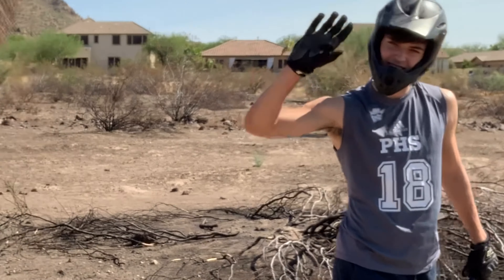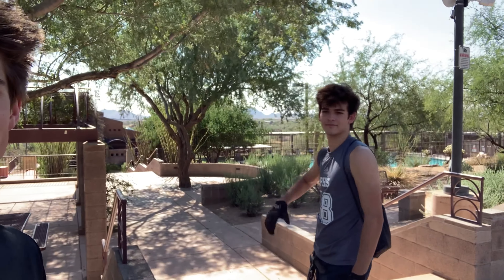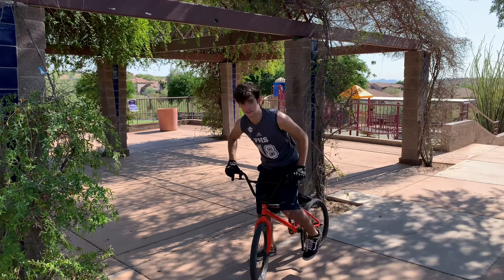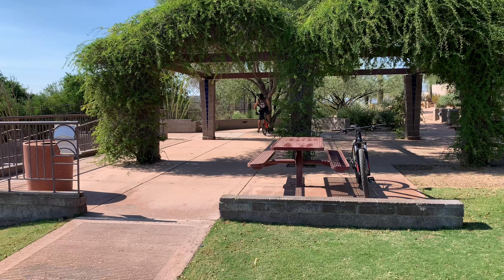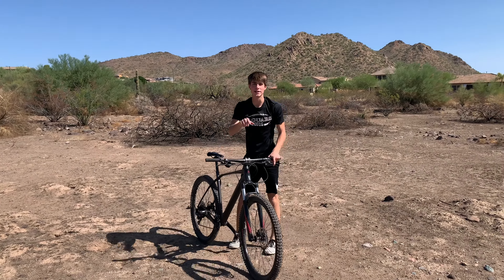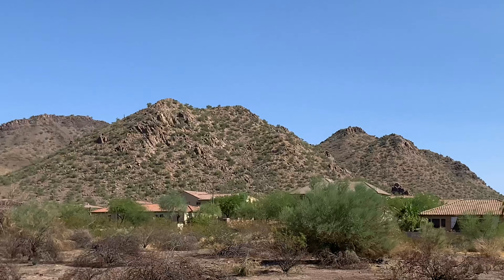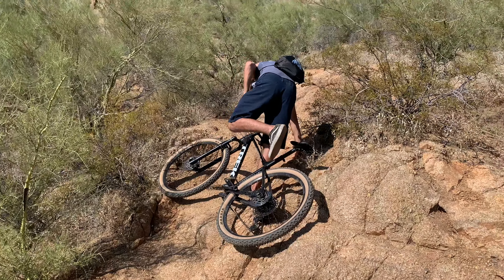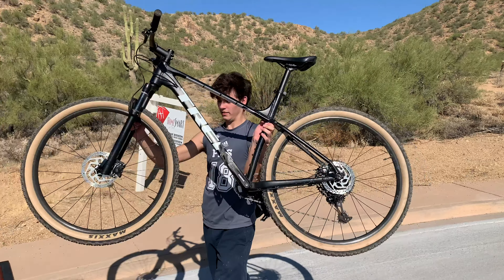How To Ride a Bike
If you enjoyed the video, let me know so I can make content like this!